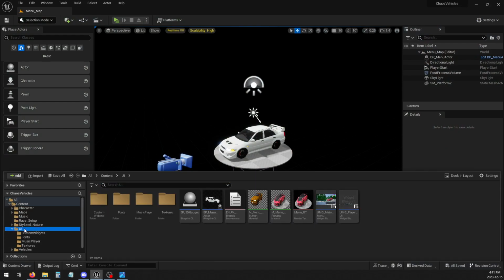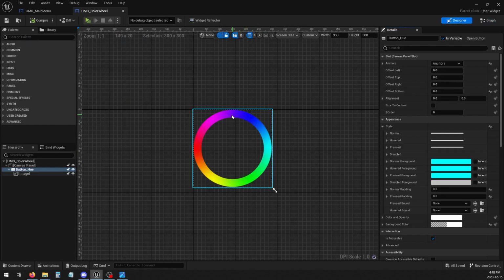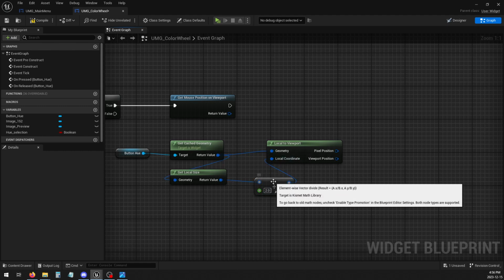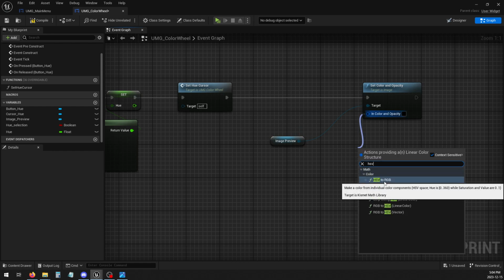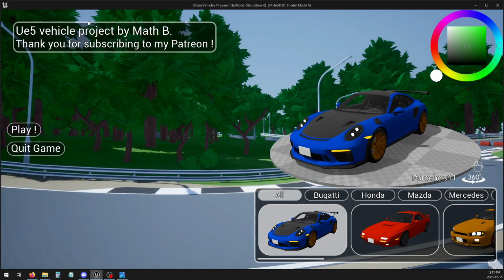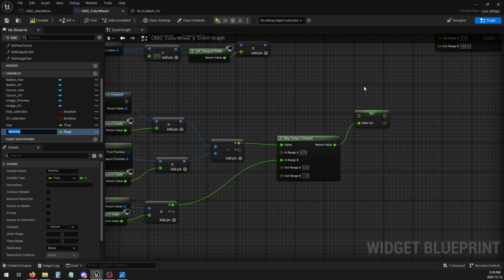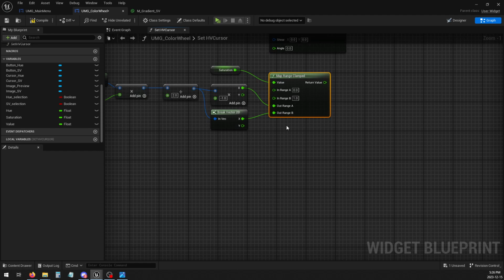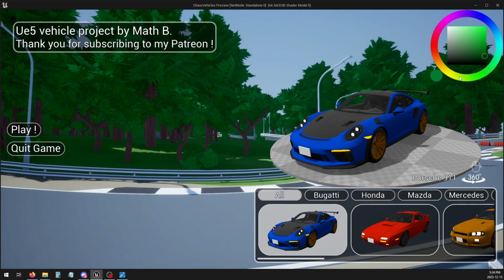22 - Color picker widget! (UE5 Vehicle Tutorial)